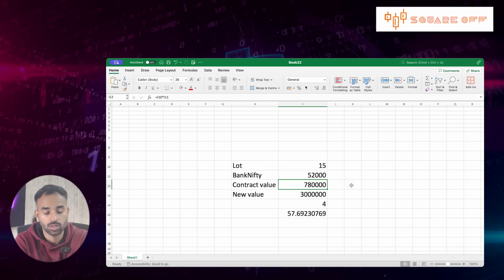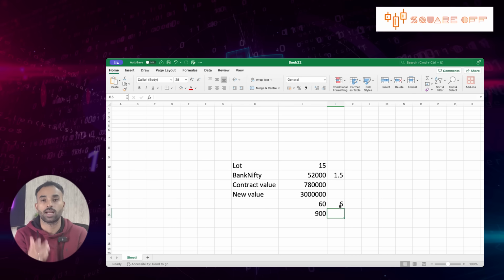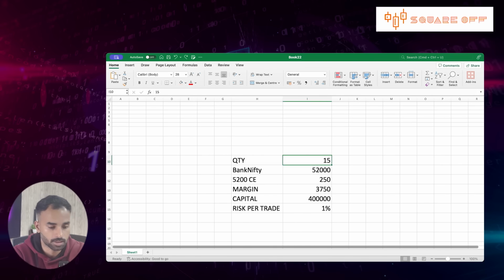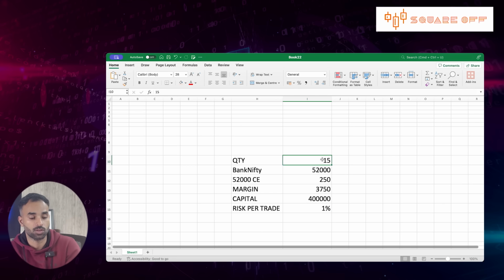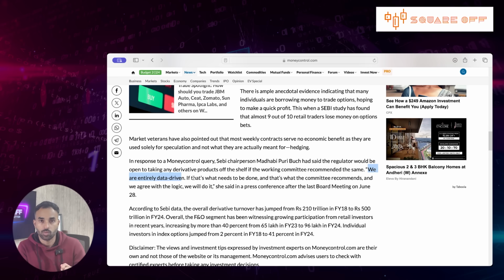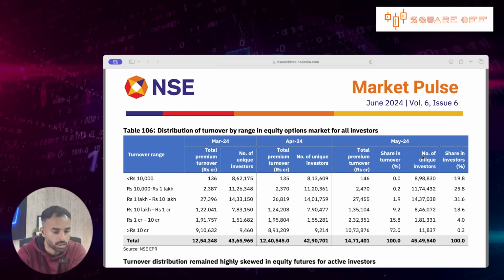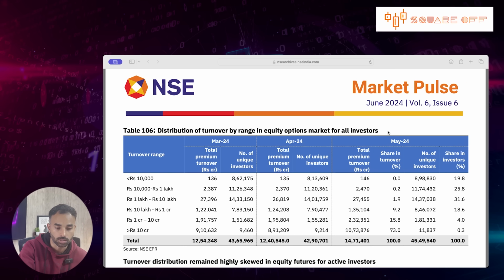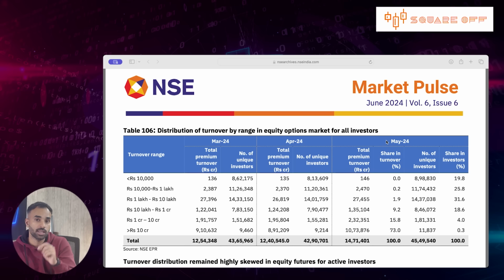SEBI New Rule | End of Option Trading Craze?